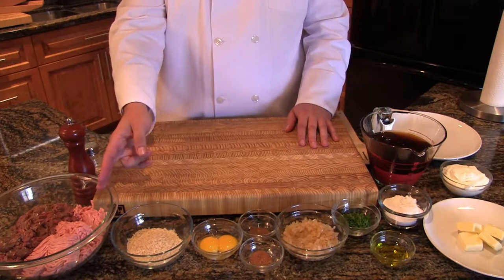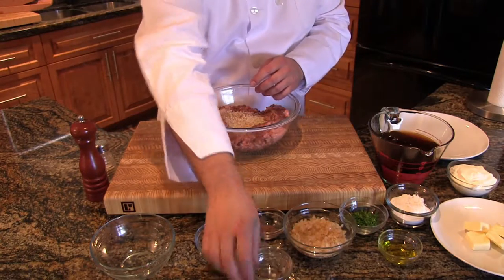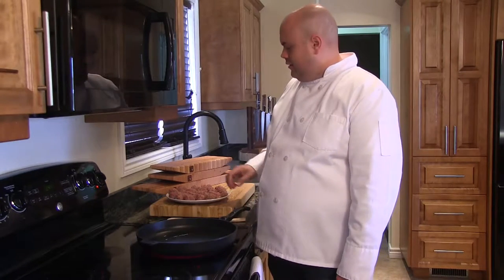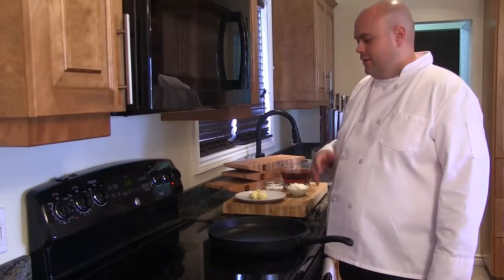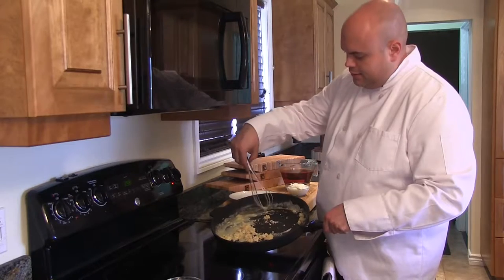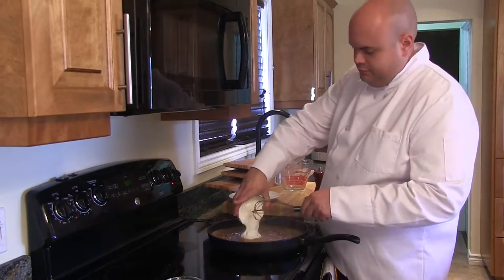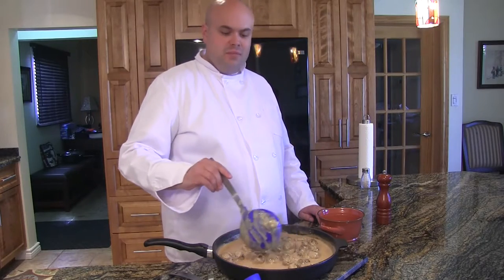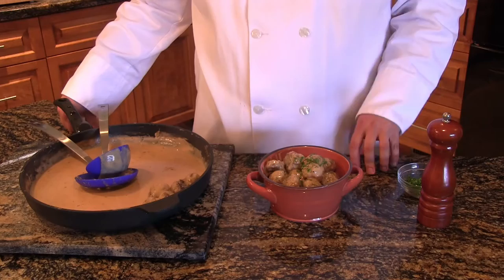Episode 7 - Bearing it all in the kitchen - Bear Meatballs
Watch BearMagnet TV Chef Mathieu Beausoleil prepare and cook some amazing tasty dishes with 100% wild black bear meat harvested by BMTV Prostaff. Look for all Mathieus recipes on Chefs Kitchen on BearMagnetTV.com